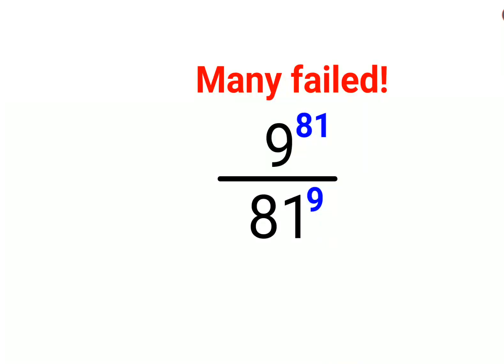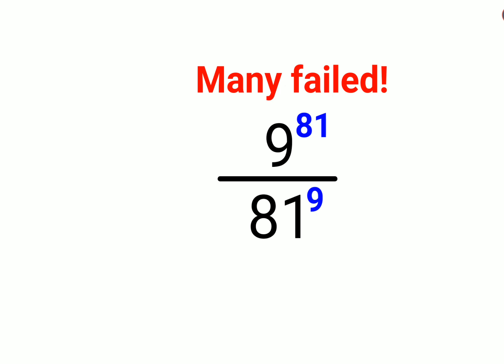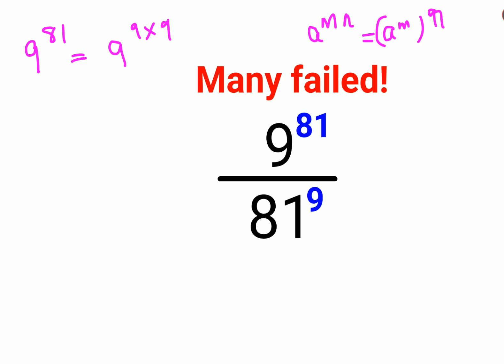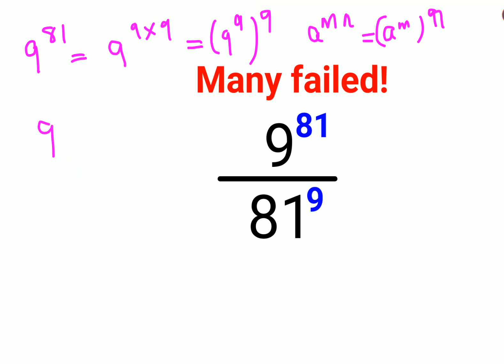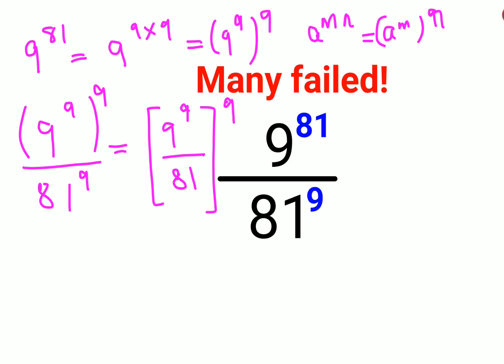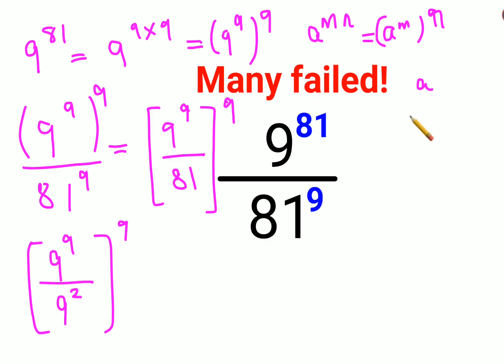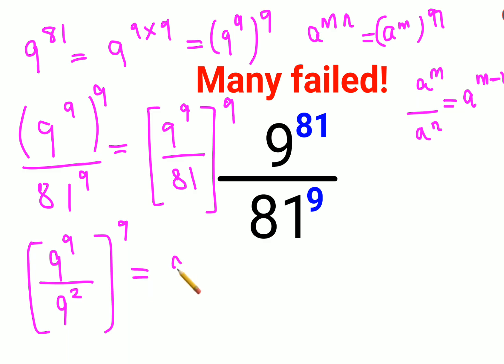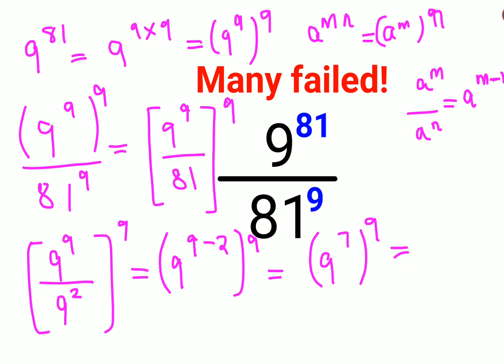9^18 ÷ 18^9. Literally many failed to do it!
9^18 ÷ 18^9. Literally many failed to do it!

negative indices
questions
indices maths
rules of indices gcse
multiplying indices
hardest questions
adding indices
hard maths questions
dividing indices
exponents
simplifying exponents
what exponent